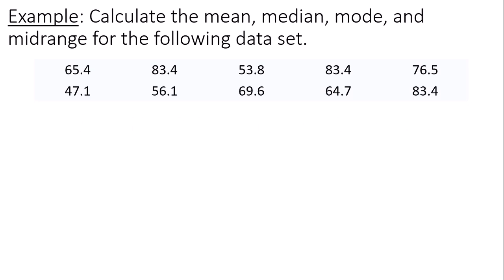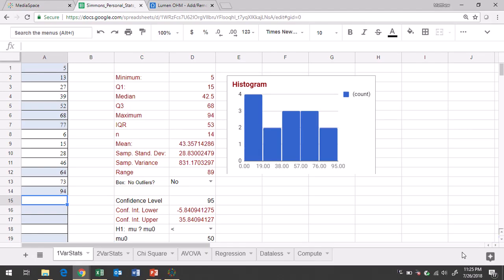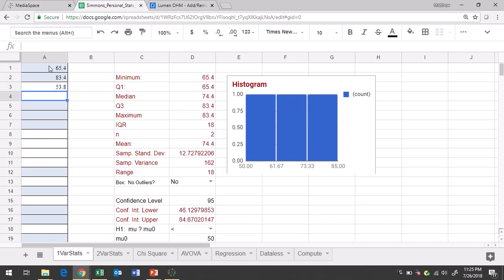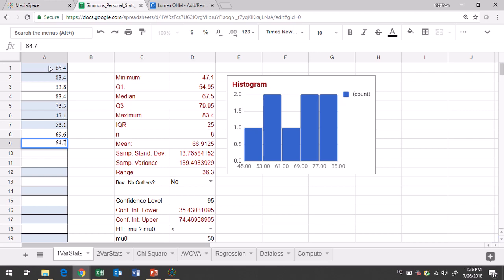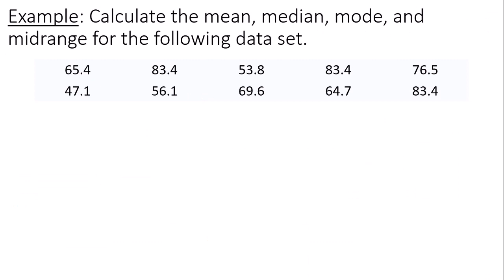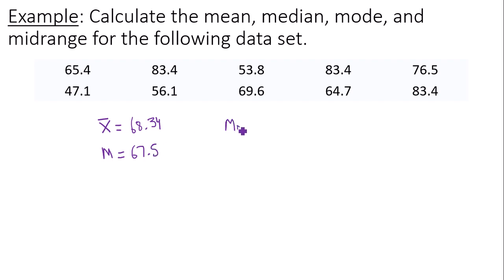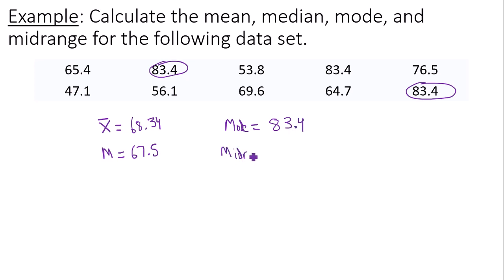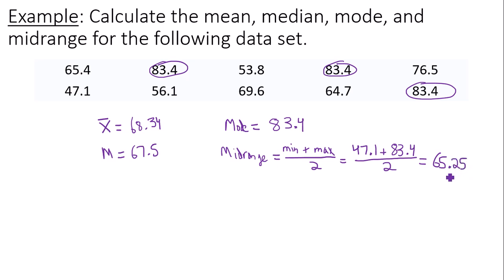Measures of Central Tendency